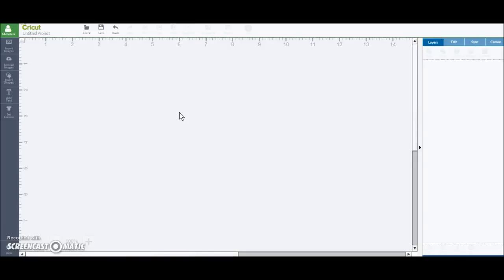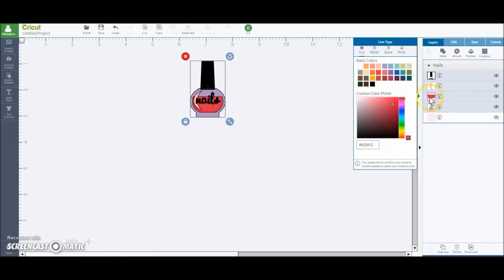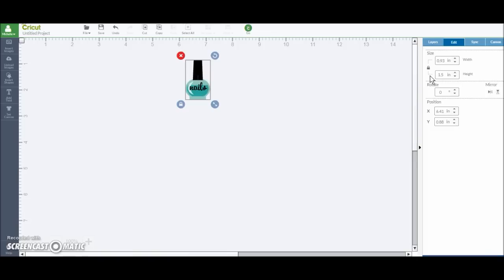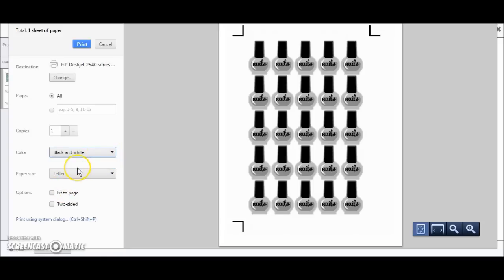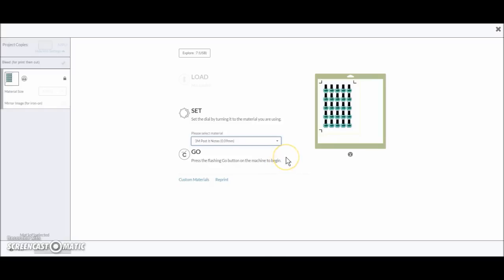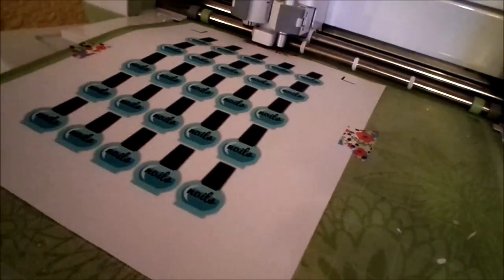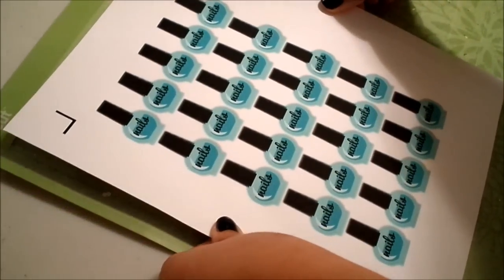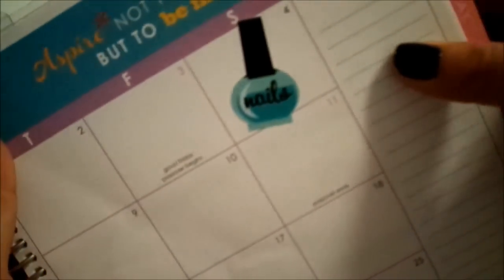How I make customized stickers with a Cricut!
Hey Guys!

I wanted to share with you how I made my stickers with my cricut.

Please let me know if you have any additional questions. :)